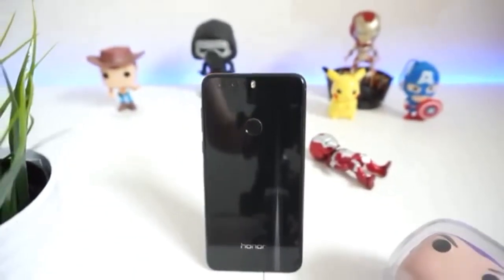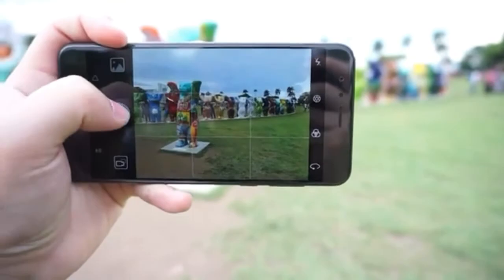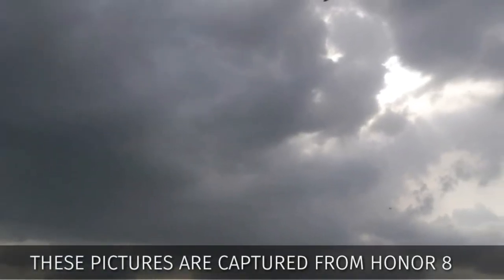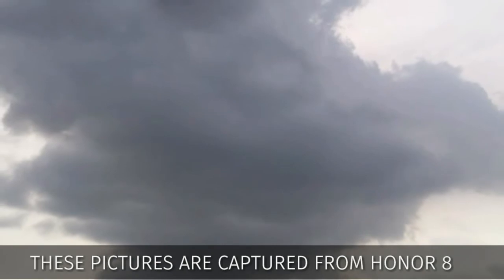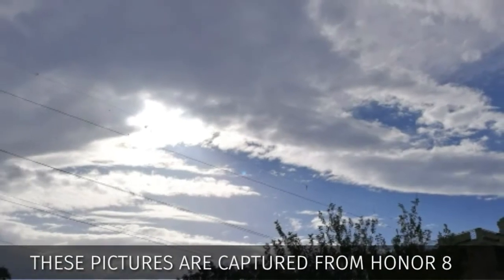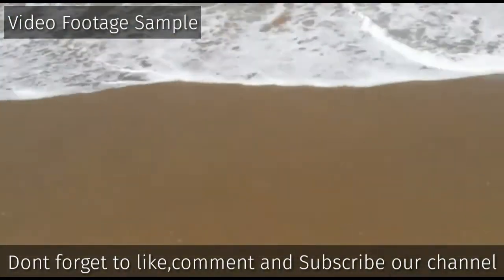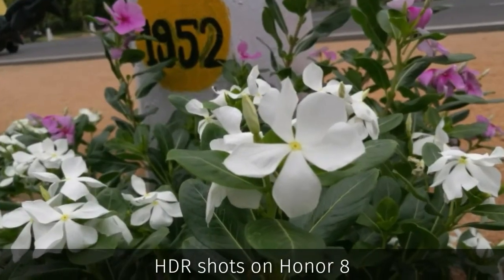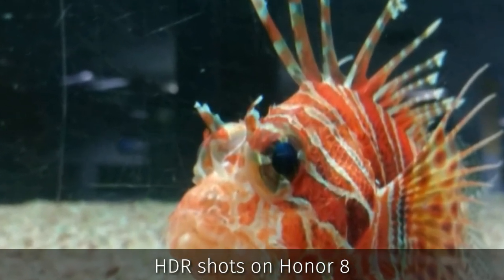Huawei Honor 8 Camera Test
All the shots and videos are recorded with Honor 8 Only. But the thing is my friend helped me up for this camera review

Note:- Sorry for the audio clarity and video editing for this time,i m unable to cope up with this new video editor

Just like the P9, the Honor 8 features two 12MP sensors, one is fairly standard and captures color photographs while the other is only monochrome (black & white). The latter lacks a Bayer filter which is used in conventional cameras to produce color images. This has enabled the monochrome sensor to capture up to 3x more light and so it should fare better in low-light photography.